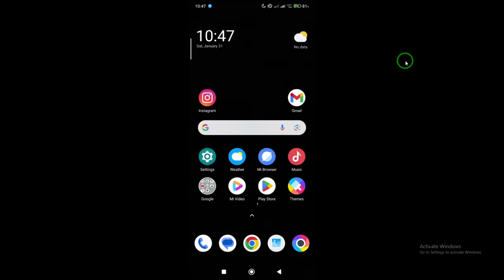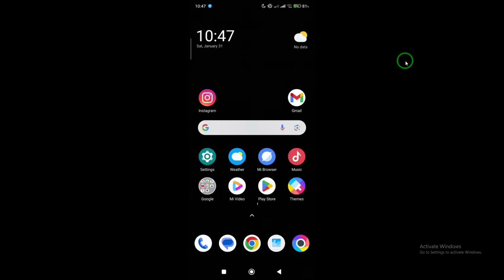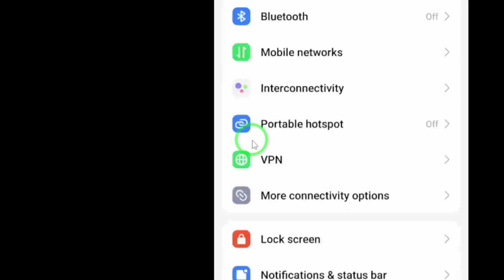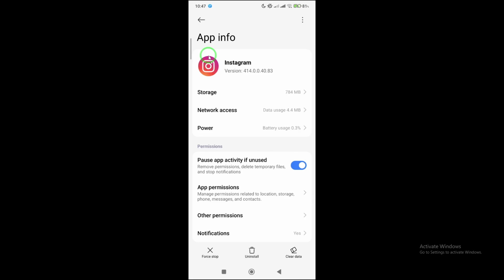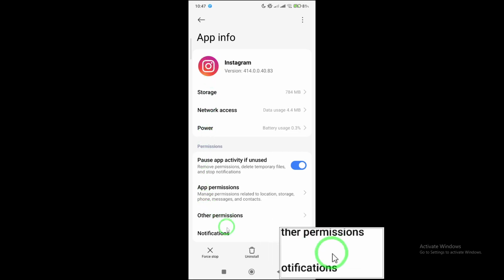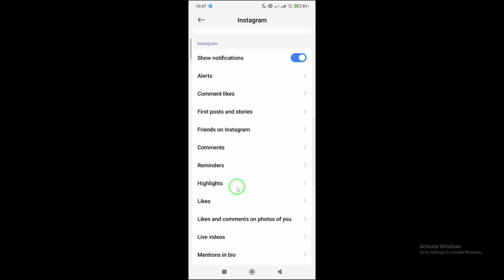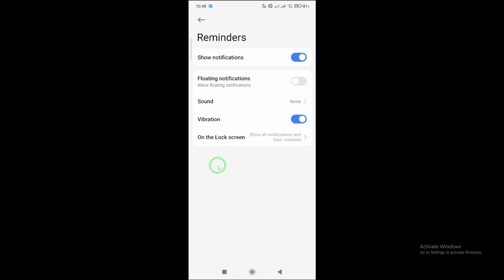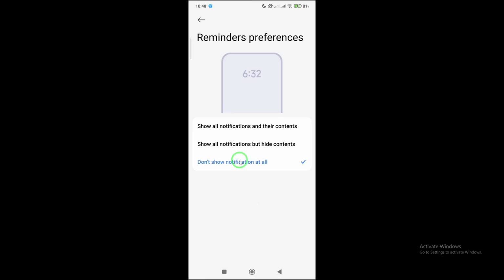How To Turn Off Instagram Reminders Notifications On Lock Screen (Updated)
Learn how to turn off Instagram reminder notifications on your lock screen with this quick and updated 2026 guide. Follow these easy steps to stop unwanted reminders from showing up and keep your lock screen distraction-free.

1. Go to Phone Settings

2. Tap on Apps

3. Tap on Instagram

4. Tap on Notification then Notification Categories

5. Tap on Reminders under the Instagram section

6. Tap on Lock Screen and choose Don't show notification

This step-by-step method helps you manage notifications more effectively so you only see what matters. Keep your phone organized and focused with this simple fix.-

Chapters:
00:00 Intro
00:12 Soultion
01:05 Outro